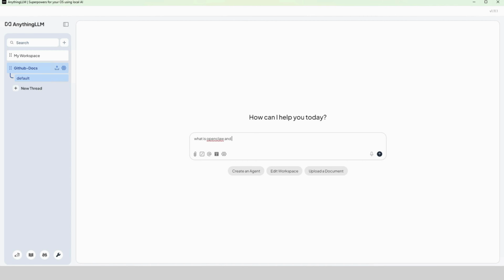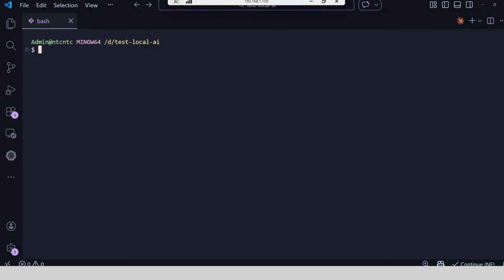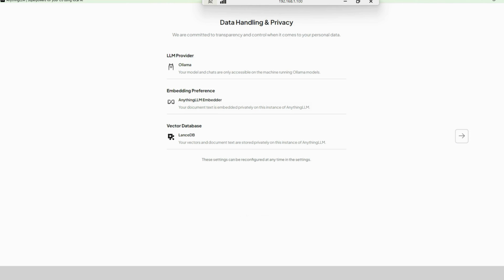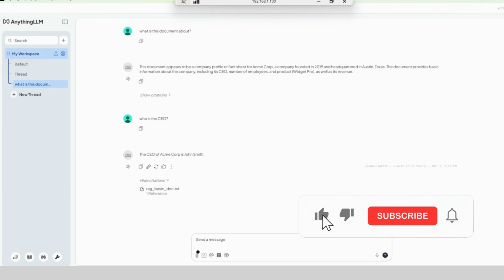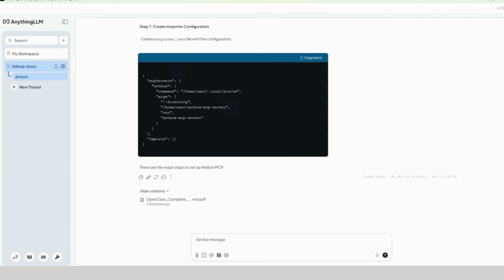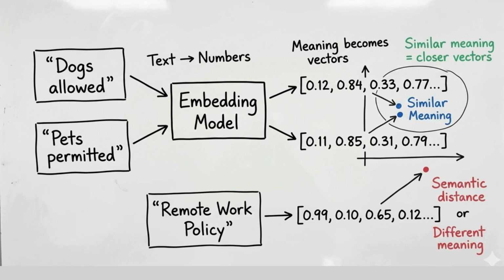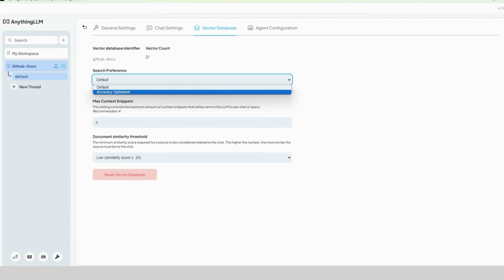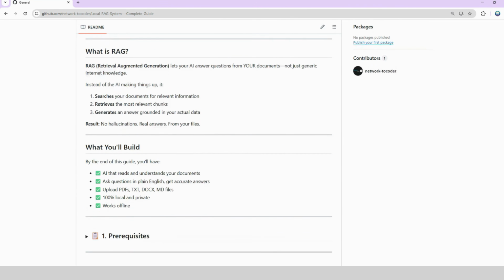The Fastest Way to Local RAG (Ollama + AnythingLLM Setup)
Learn RAG the right way — this video shows how to build a complete local RAG system using Ollama + AnythingLLM with zero cloud and zero guesswork.

Perfect for beginners who want a practical, hands-on setup + clear concepts in one place.